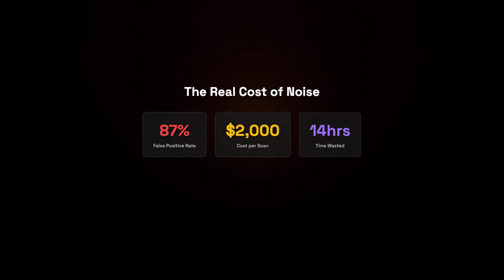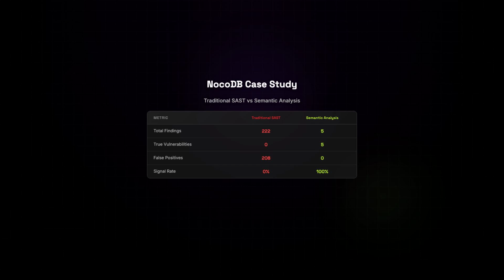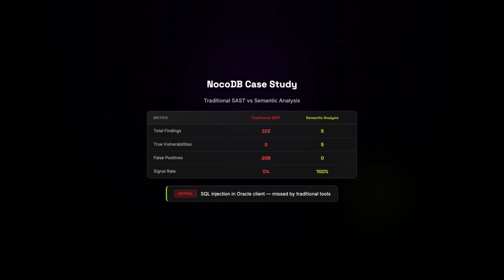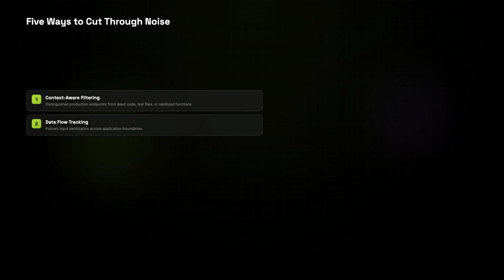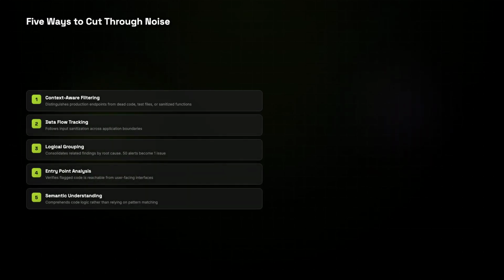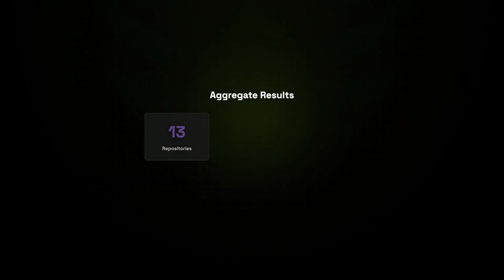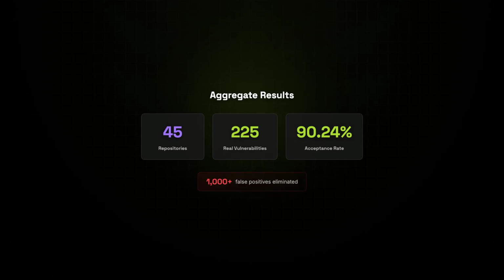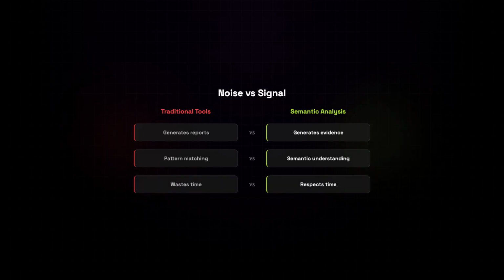Why Most Security Alerts Are Noise (And How to Fix It)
87% of SAST alerts are false positives. Your team spends 20 hours per scan triaging noise. Traditional tools found 222 findings in NocoDB with zero real vulnerabilities. Semantic analysis found 5, and all 5 were real.

This video breaks down:

- Why traditional SAST tools generate an 87% false positive rate
- The $2,000 per scan cost of investigating noise
- NocoDB case study: 222 traditional findings (0 real) vs 5 semantic findings (5 real)
- Five approaches that cut through the noise
- Aggregate results: 225 real vulnerabilities across 45 repos with 90% maintainer acceptance

Based on the blog post: "Why Most Security Alerts Are Noise (And How to Fix It)"